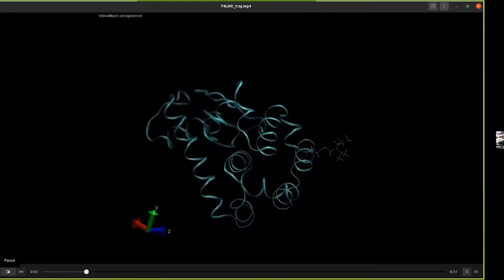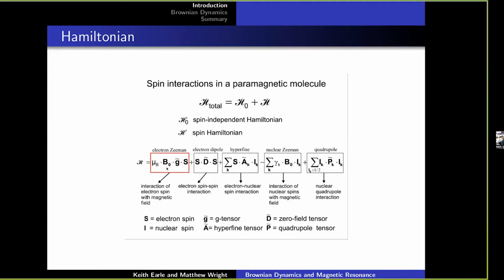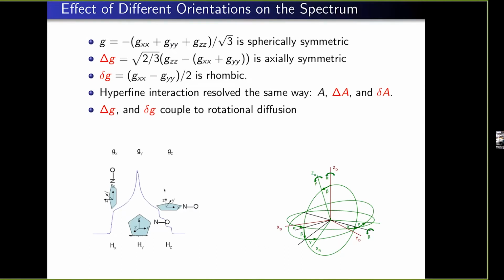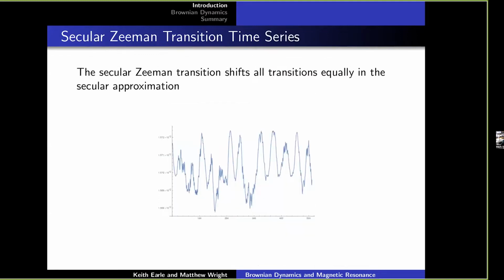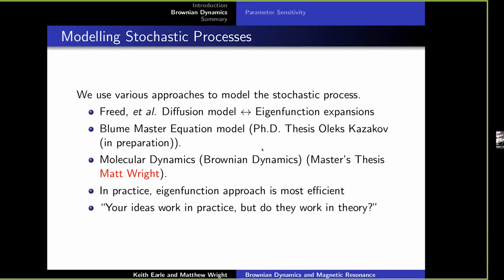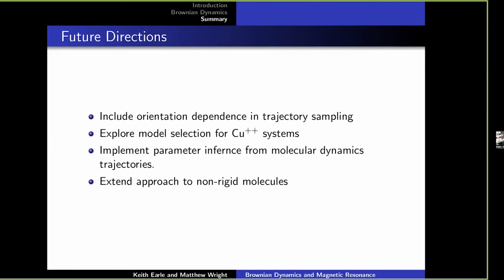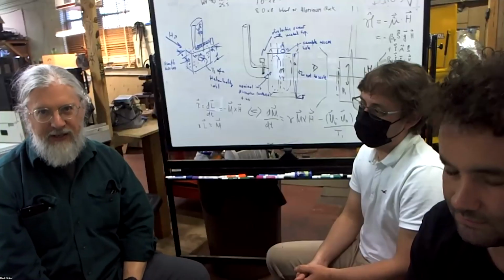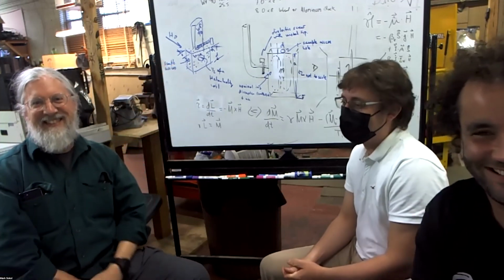APEC 10/22, Part #3 Mark Sokol & Keith Earle - Alzofon DNO Research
Mark Sokol and Professor Kieth Earle will be presenting on their ongoing work with the Alzofon Dynamic Nuclear Orientation Experiment. Professor Earle has a Ph.D. in experimental physics with a concentration on high field ESR and is also an Associate Professor and Chair of Physics at NYU Albany. We are excited to have him advise our work and prefect our experimental setup.

In the Oct 22nd, 2022 APEC Conference session, Ted Pittman will discuss the Impulse Driver, Phil Bouchard will describe Finite Theory, Mike Melia is going to talk about his Inertial Propulsion experiments, and Mark Sokol & Professor Kieth Earle will be presenting on their ongoing work with the Alzofon Dynamic Nuclear Orientation Experiment! We’ll be finishing off the event with an open discussion and ad hoc presentations by conference attendees!